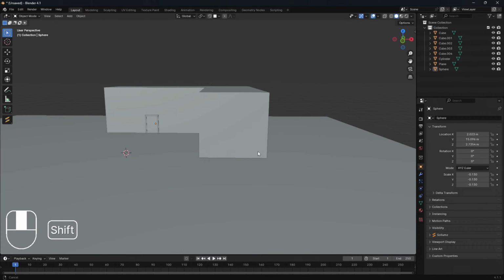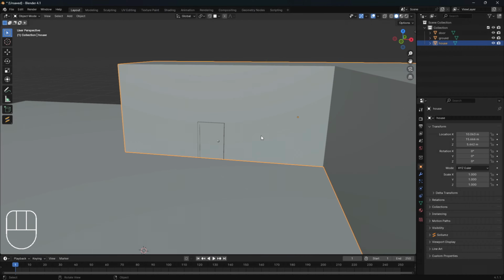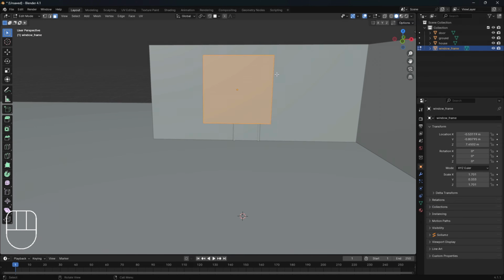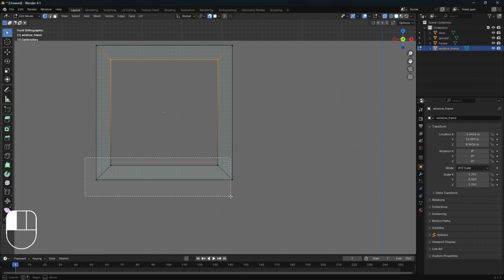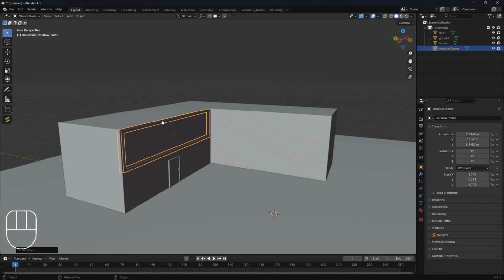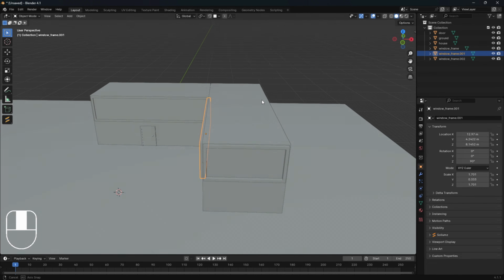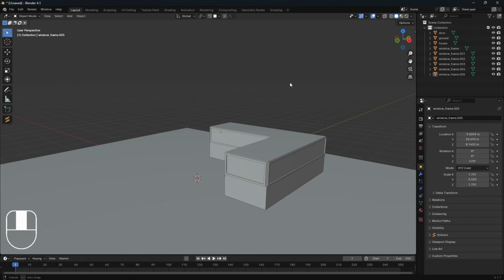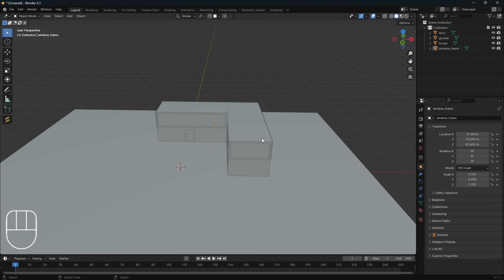FiveM MLO TUTORIAL | How to Make an MLO in Blender | BLENDER TO FIVEM #4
Welcome to FiveM MLO TUTORIAL | How to Make an MLO in Blender | BLENDER TO FIVEM #4! In this video, we continue our "Blender to FiveM" series, diving deeper into the process of creating a Multi-Level Object (MLO) for FiveM using Blender. Learn step-by-step how to design and import your custom MLO into FiveM, enhancing your server with unique maps. Perfect for beginners and experienced modders alike, this tutorial will guide you through each stage of the MLO creation process.

Join DS Dezigns discord for additional help!

PROGRAMS NEEDED!!!